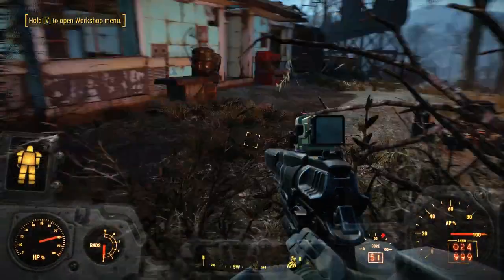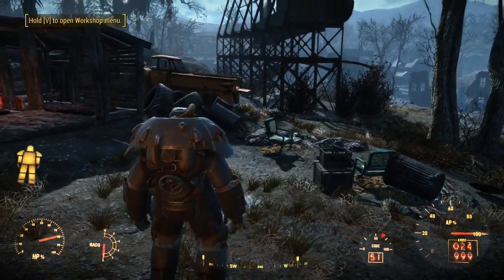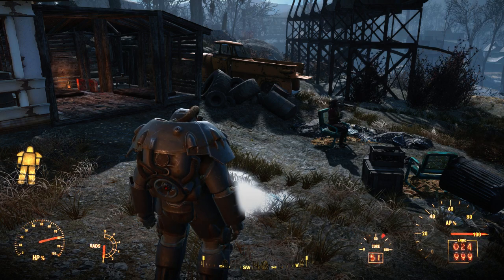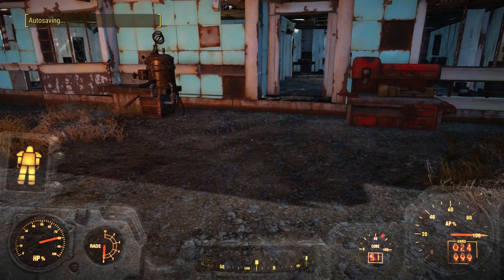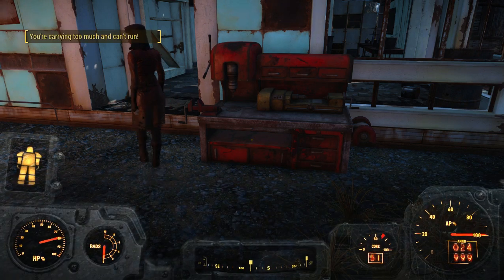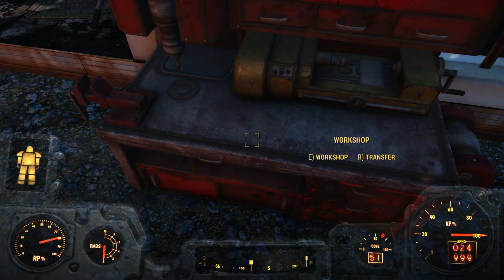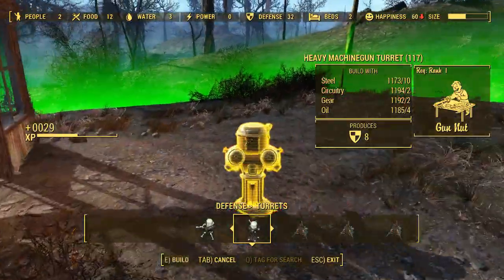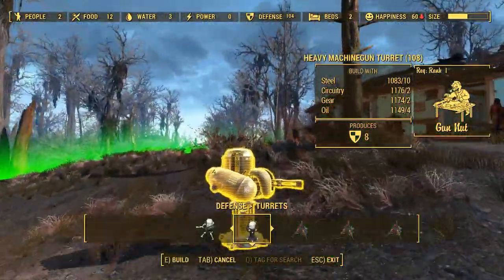Fallout 4 Cheats, Spawn all items needed for a settlement.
The pastebin to create your own text file is here.

Simply create a text file and name it whatever you want placing it in your base fallout 4 directory.

Remember to play through your game legitimately at least once. Otherwise what's the point of playing a bethesda game?